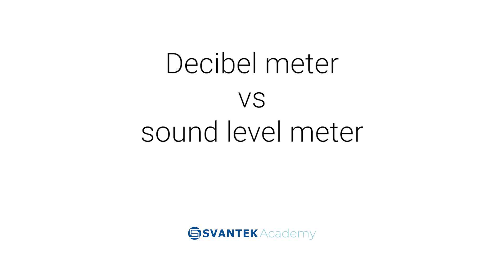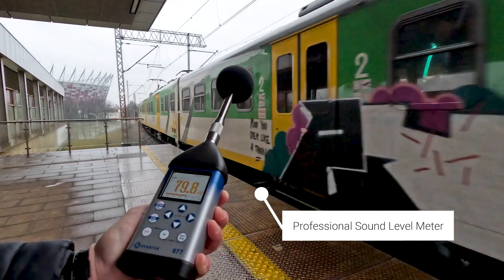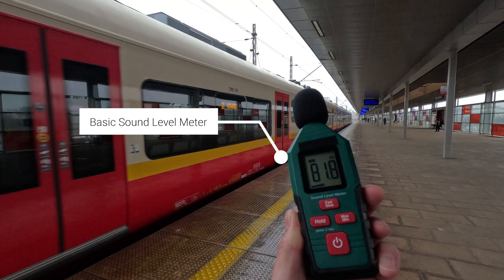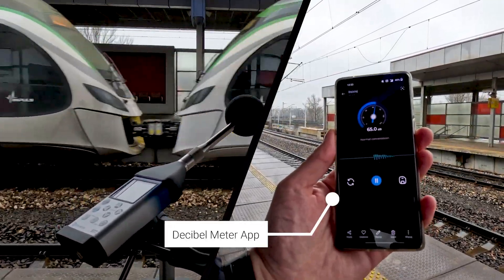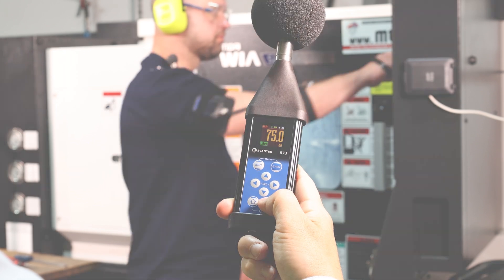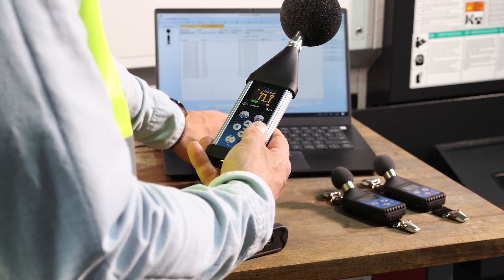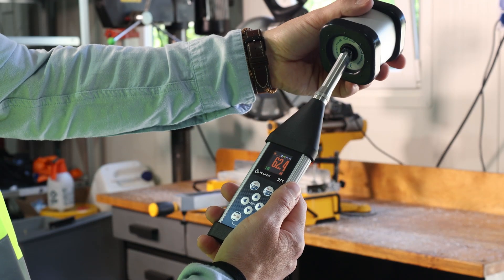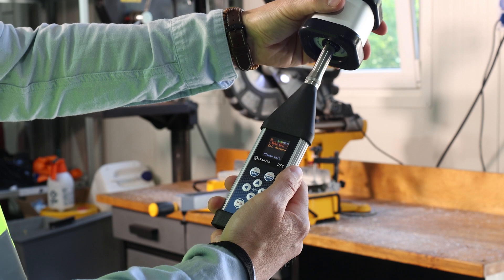Decibel Meter vs Sound Level Meter | SVANTEK Academy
In this video from SVANTEK Academy, we explore the key differences between a decibel meter and a sound level meter. While both devices measure sound levels in decibels, their precision, intended uses, and compliance with standards vary significantly.

Discover why professionals choose Class 1 or Class 2 sound level meters for accurate noise assessments and regulatory reporting, and understand the limitations of simpler decibel meters.

For a deeper dive, explore our detailed article on the SVANTEK Academy